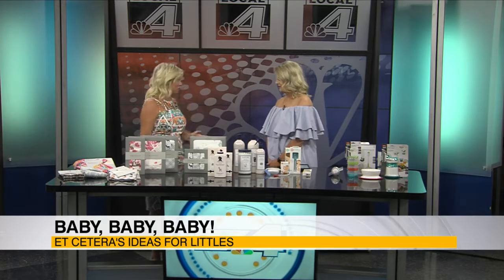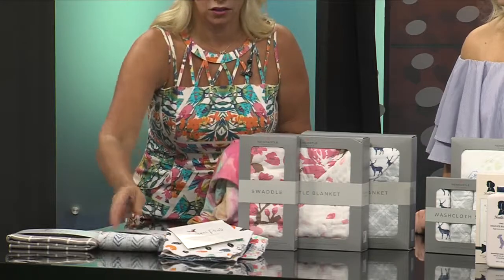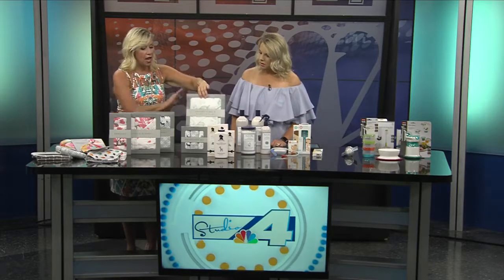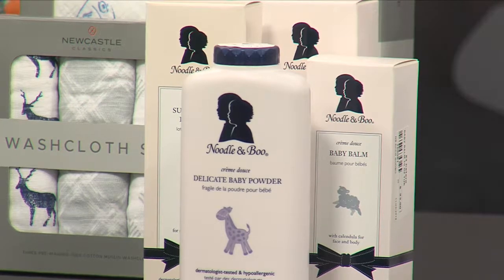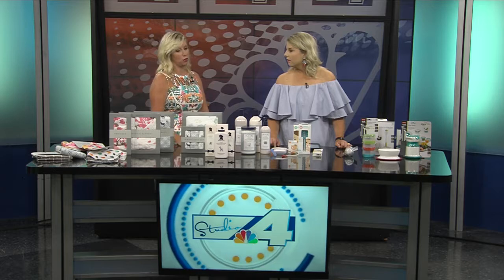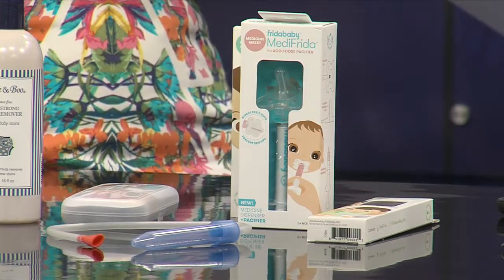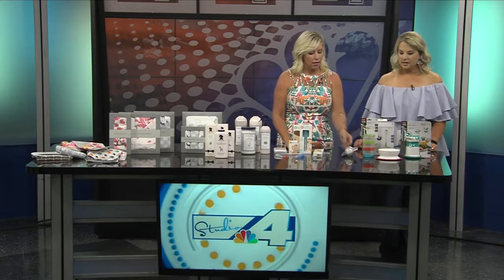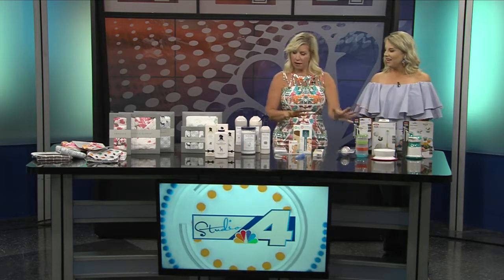Gifts for the Little One